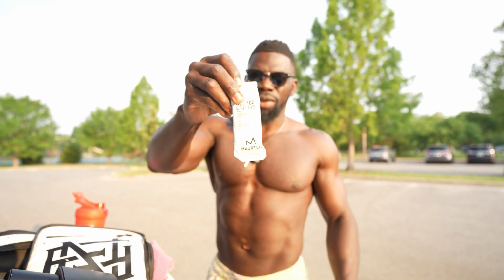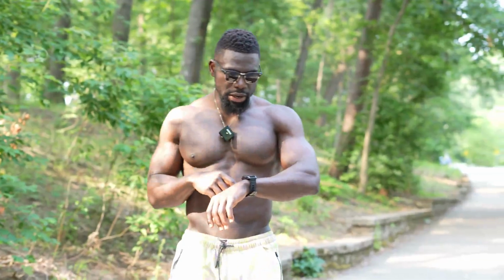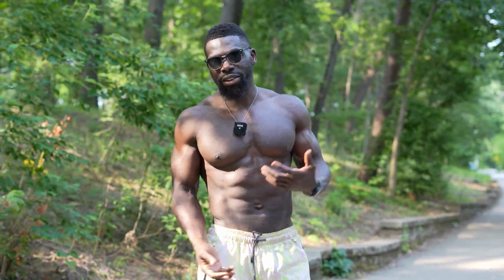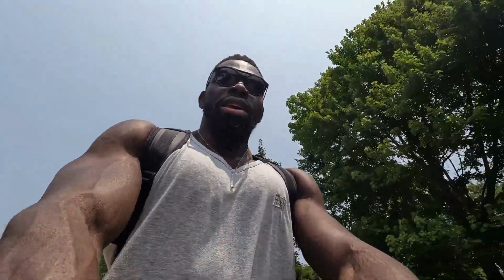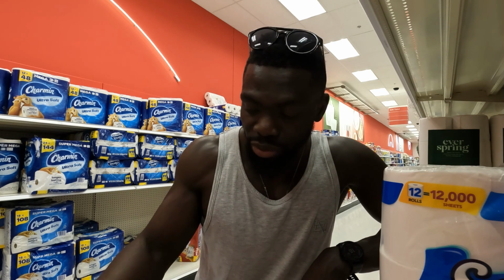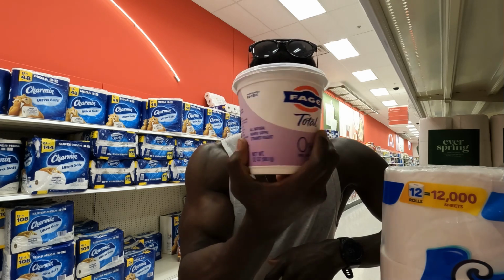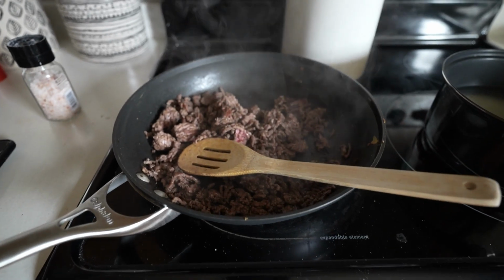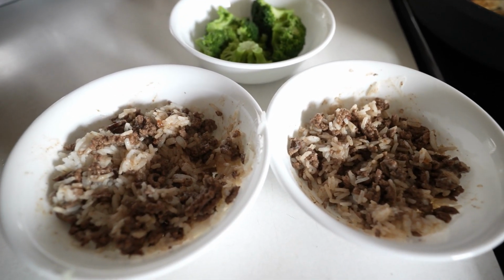Day In The Life | Full Day Of Running, Lifting, Working In Life | Hybrid Athlete.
Day In The Life | Full Day Of Running, Lifting, What I eat | Hybrid Athlete.
In today's video, I cover what a day in the life of a hybrid athlete looks like. I cover some of my runs, training, nutrition, and tips on managing all, and still in contest prep for a bodybuilding show.

►► New videos go up once a week, so if you're new around here click the link to subscribe to the channel and turn on notifications so you don't miss anything new!

►COACHING
► WANT TO LOSE YOUR FIRST 10lbs? FILL AN APPLICATION OUT AND LET'S GET YOU ON YOUR WAY

►►About My Channel👇👇
I am a professional natural bodybuilder and a 2017 IPE World Champion. I am passionate about fitness and want everyone to experience what it feels like to be at their full potential physically and mentally.

That passion carries over into my online coaching business where I help, bodybuilders, the general population, men, and females, young or old reach their fitness goals through customized nutrition guides and training protocols.

I hope through this channel you can learn a lot of quality, positive information that will help you reach the best version of yourself.